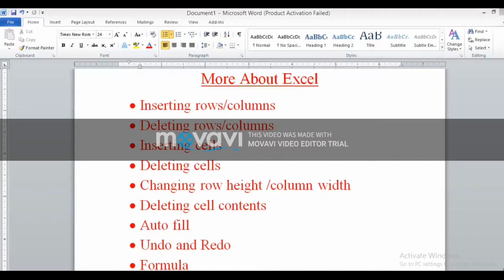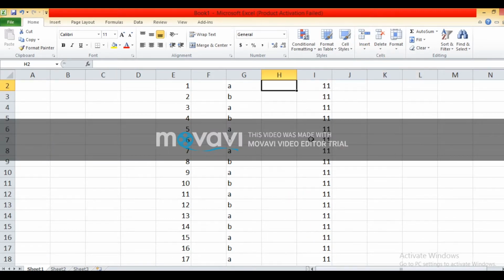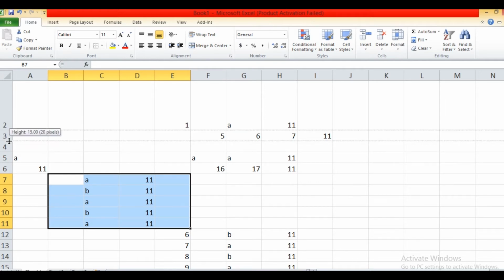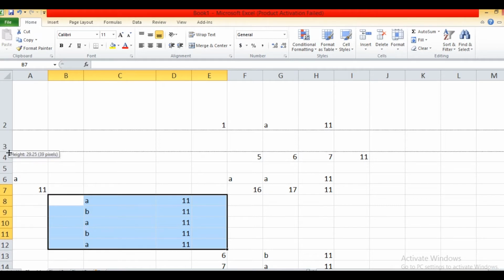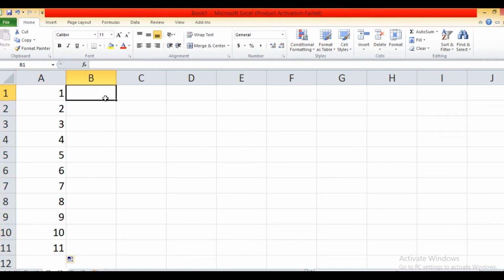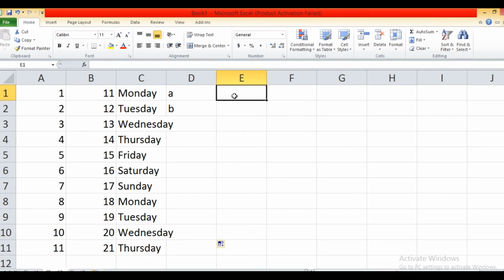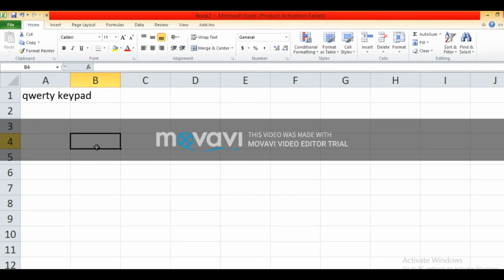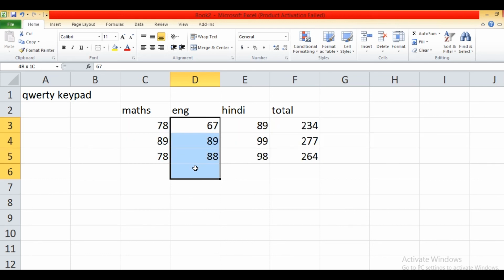Class 7 More About Excel (Part 2)